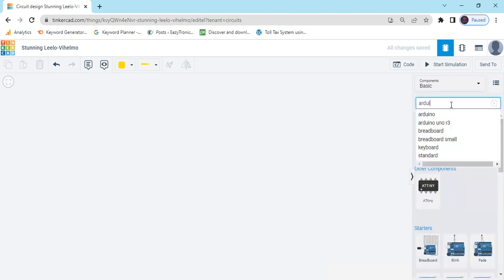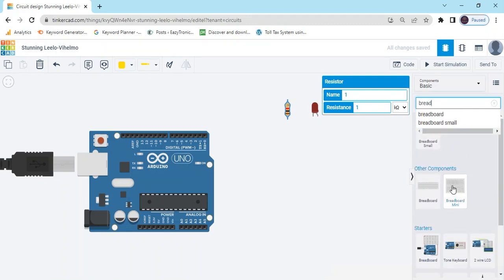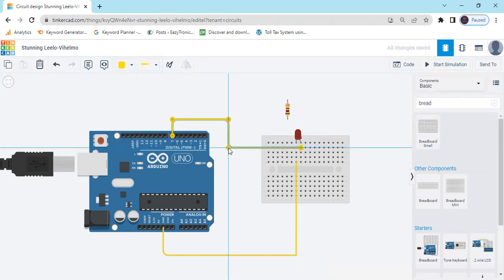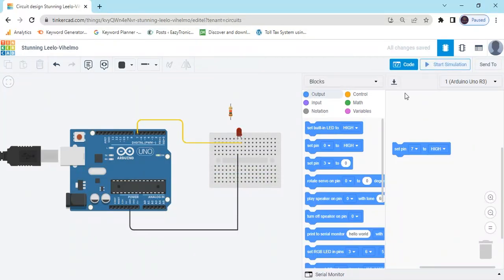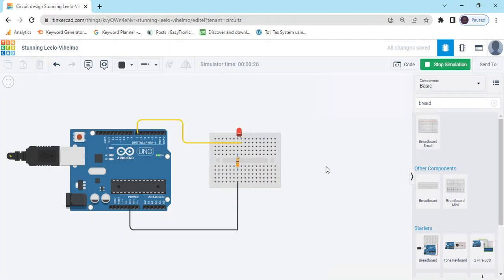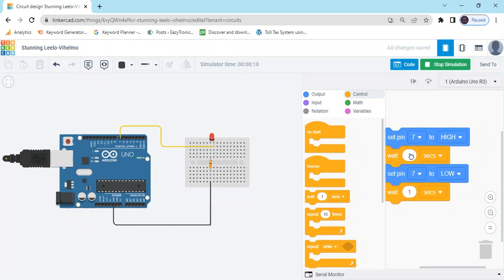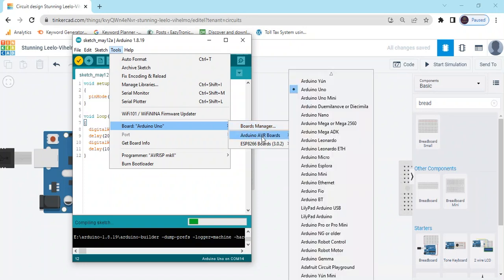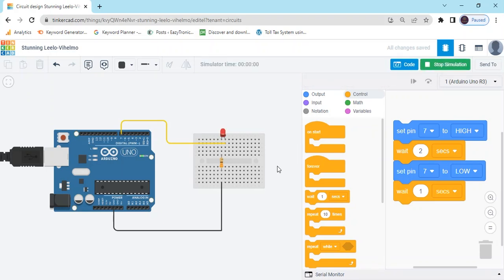Blink Led Using Arduino Tinkercad | Basic Electronic | Tinkercad Project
Teaching Also Available for 2 Class Onword